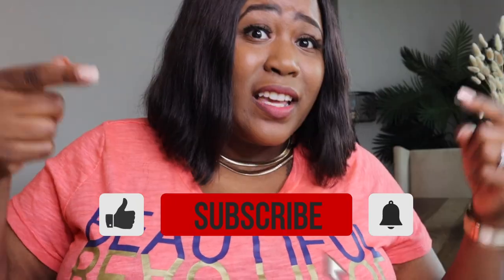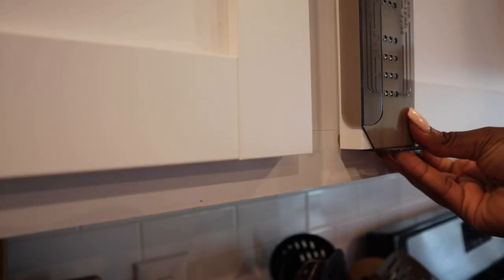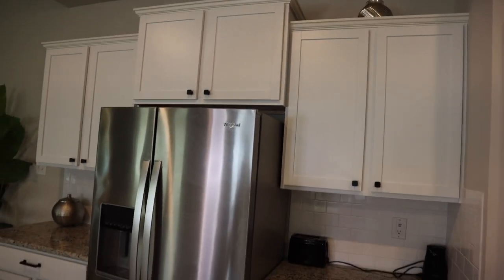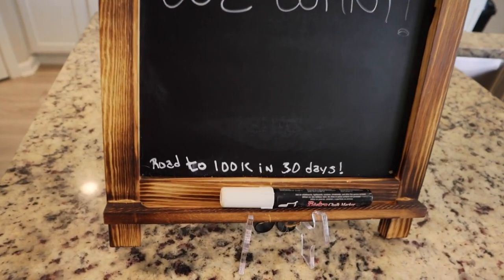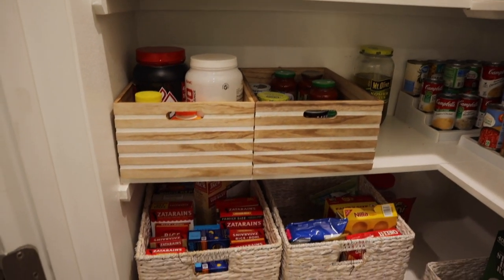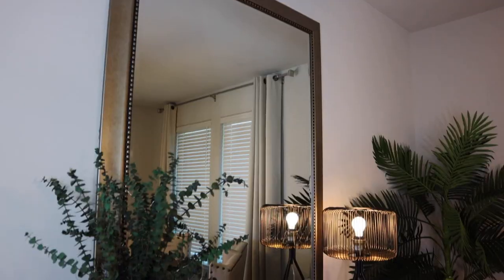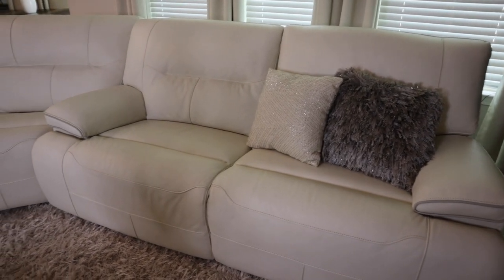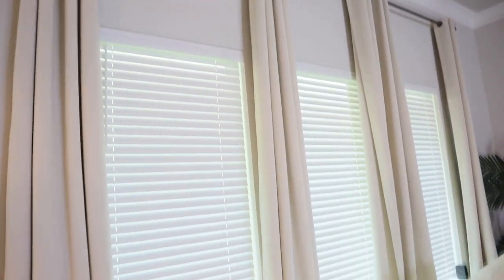GORGEOUS LUXURY HOUSE TOUR 2021 | UPDATED HOME DECOR + KITCHEN REVAMP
Bar stools
Lush curtains
Farmhouse sideboard (buffet)